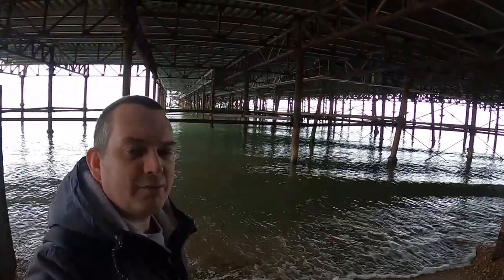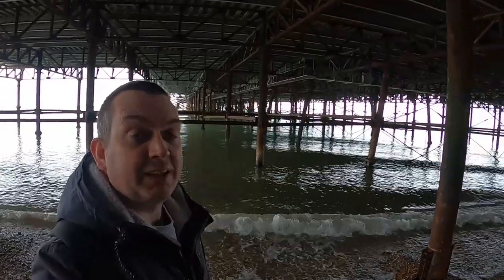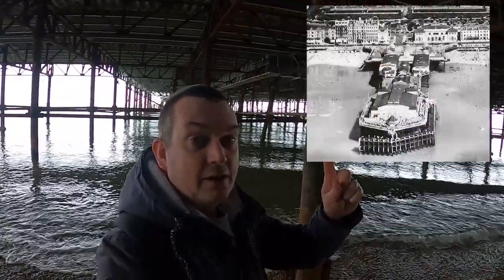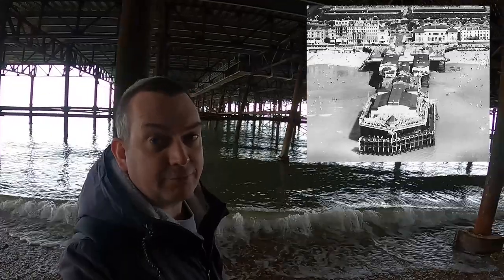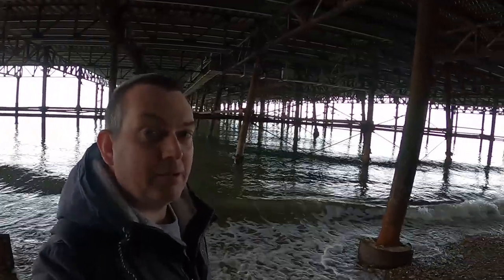Hastings Pier Re-Opening 12 April 2021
It might be cold and it might be Monday, but Hastings Pier is finally back open!!!